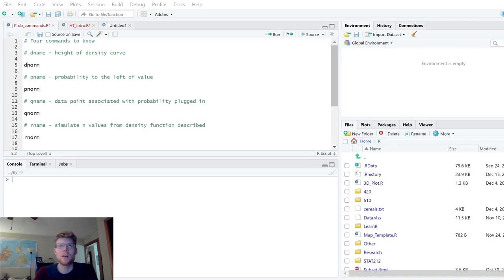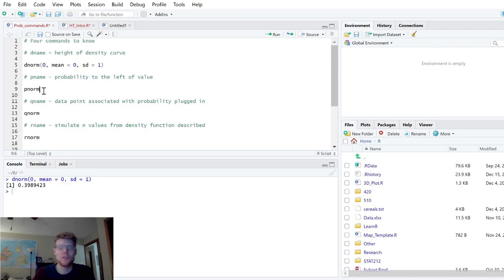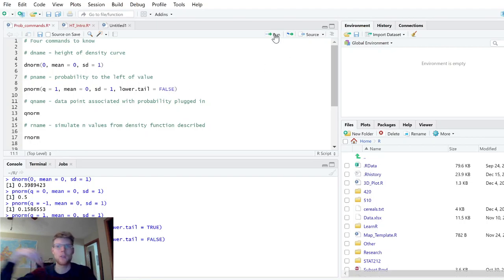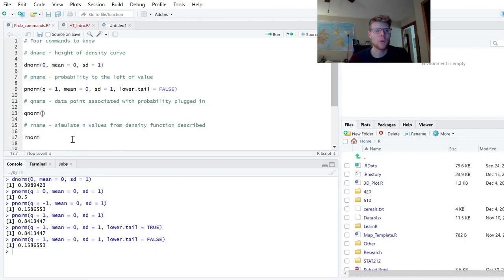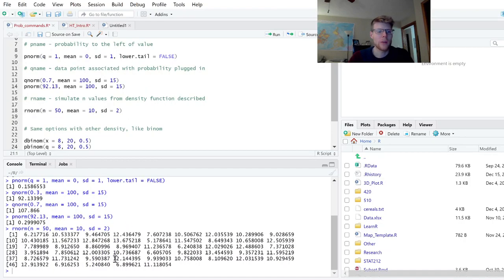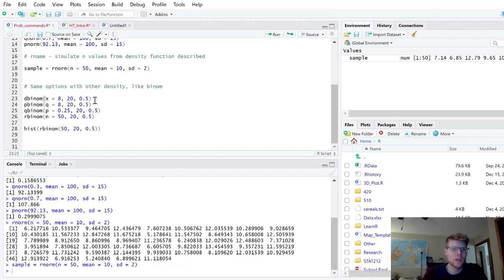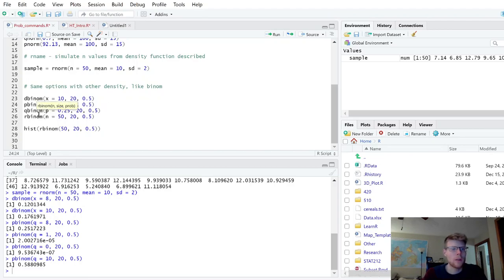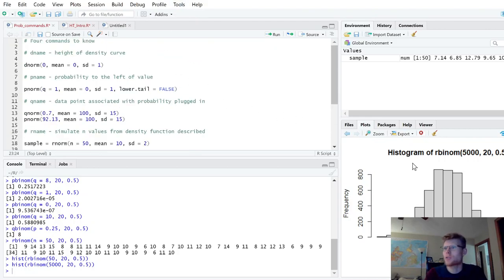Ch5 Probability Functions